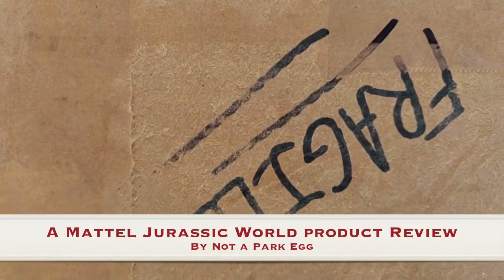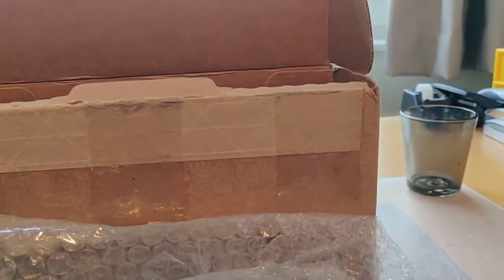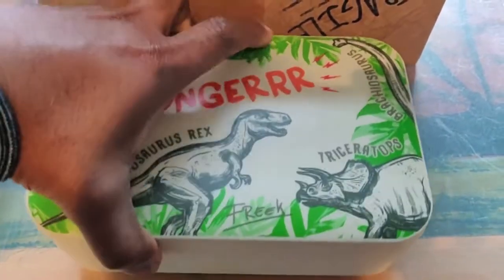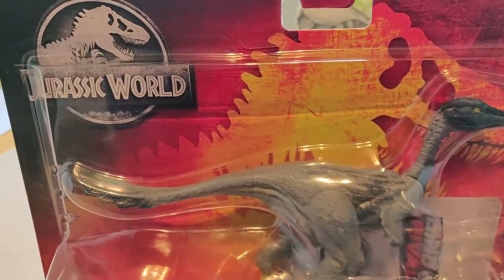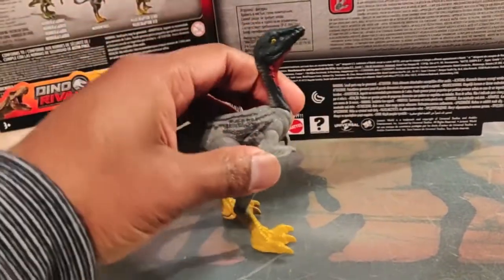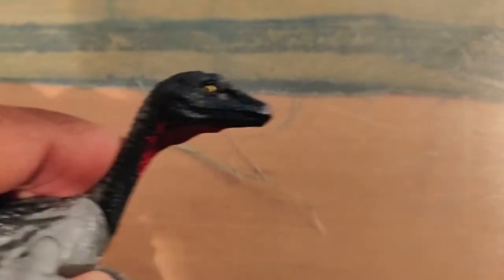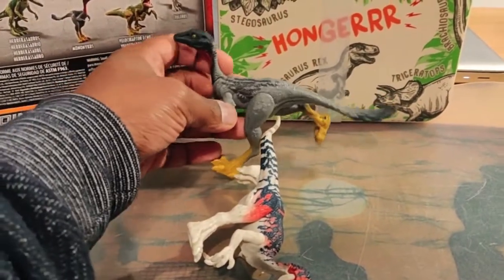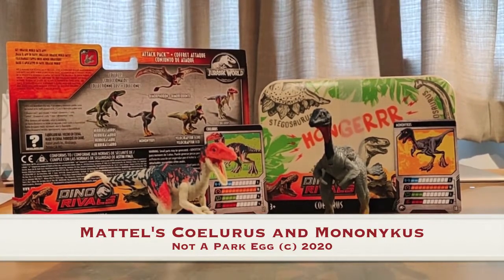Mattel's JW Dino Rivals Coelurus and Mononykus from 2019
Hello here's Not a Park Egg. It's been a while because of the busy and happy month of December.

This time a short review about two Mattel Jurassic World Dinosaurs: Mononykus and Coelurus.

About Mononykus. A special thanks for this one to Colin Pratt!

Also a thank you to Rolf who gave me a special lunch box that will also feature in this video.